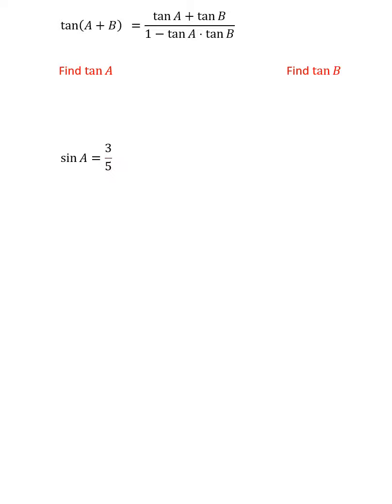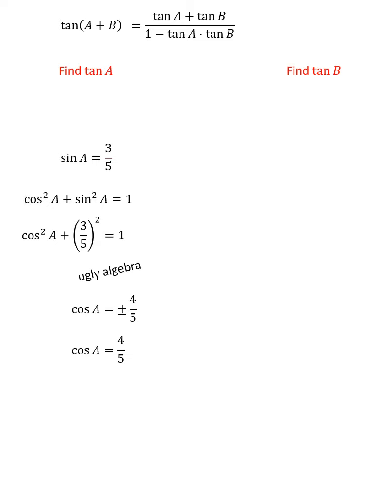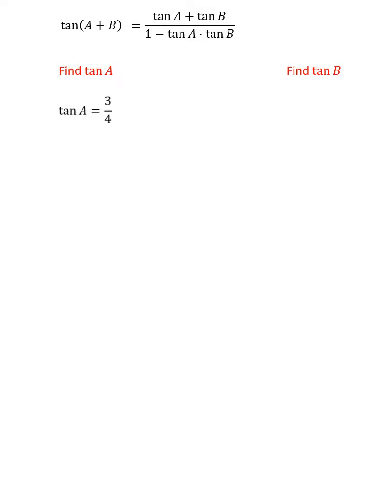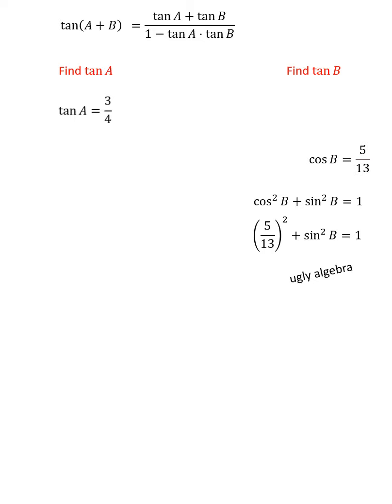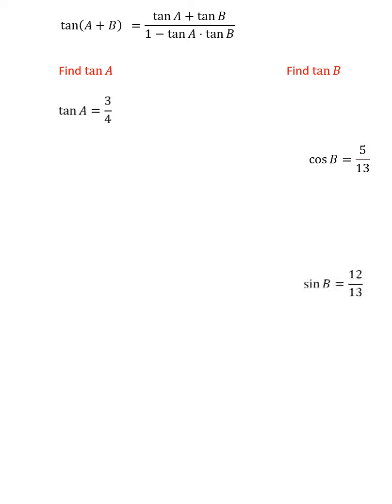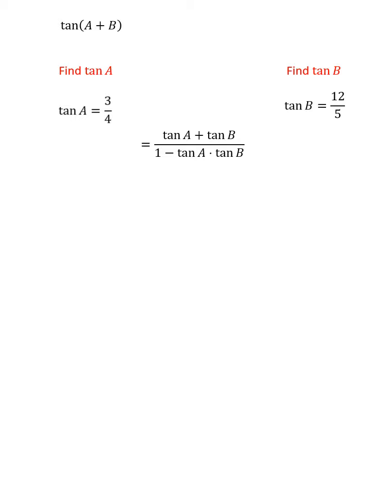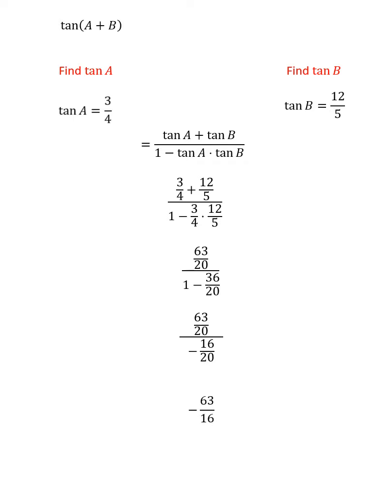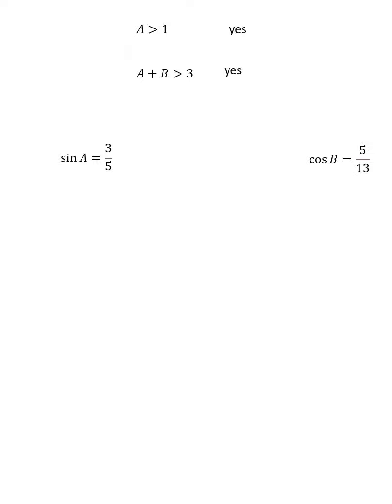Assgn 31 prob 1 Module Y